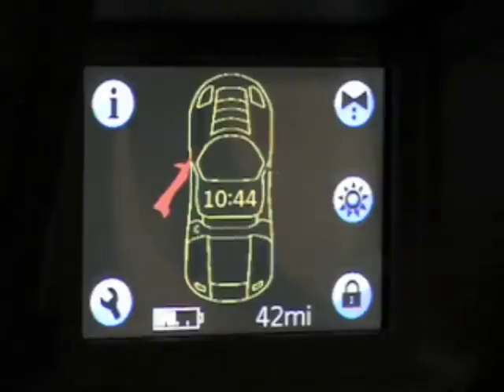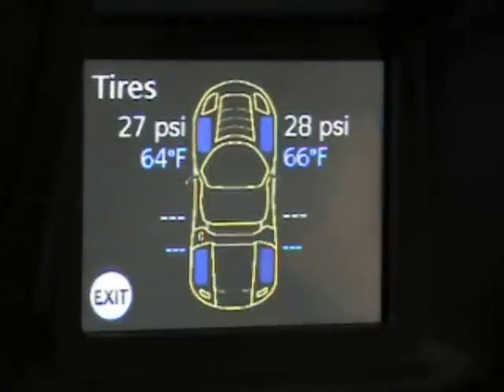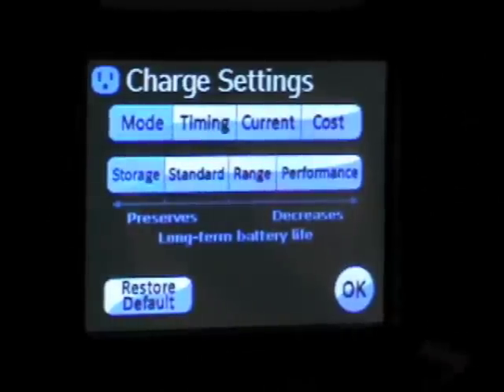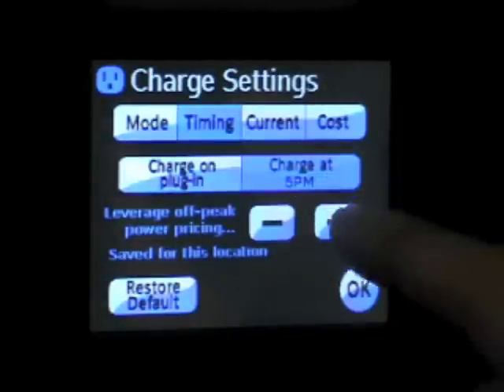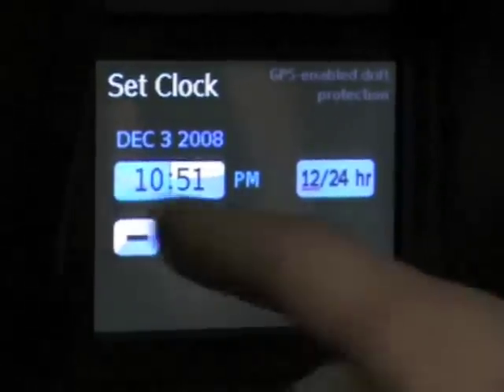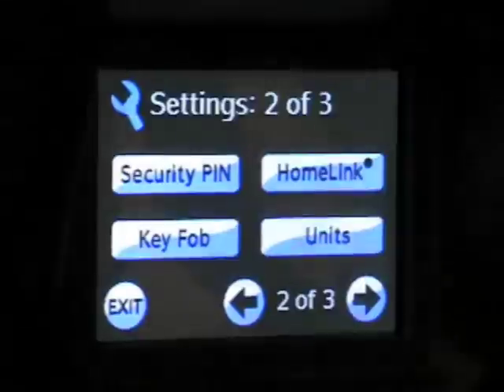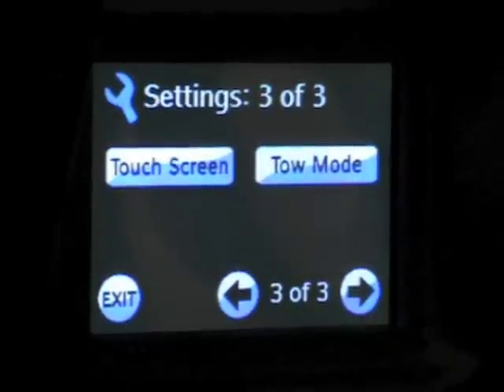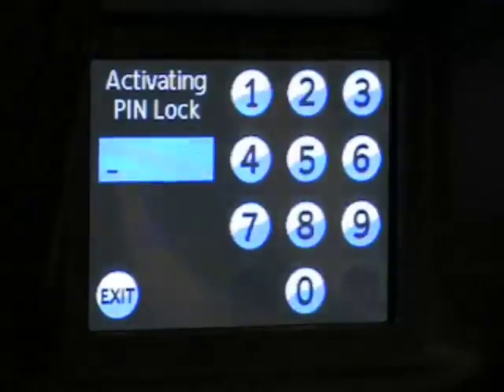2008 Roadster VDS Walkthrough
Here is a basic walkthrough of the Roadster Vehicle Display System. For more details refer to your owners manual. Note: We are constantly trying to improve our VDS. Your screens may vary.